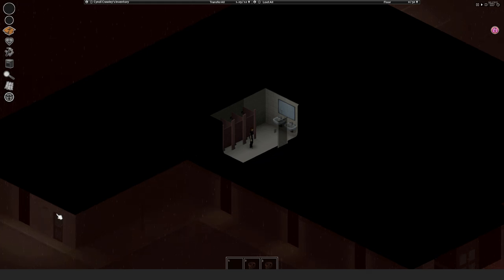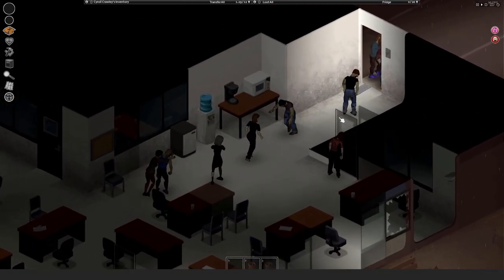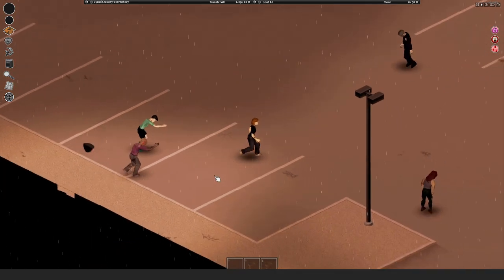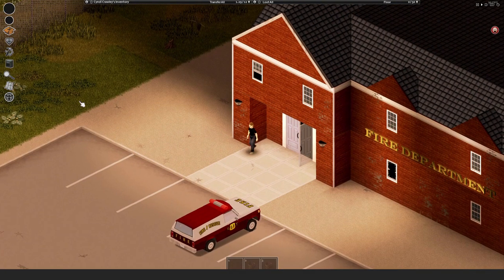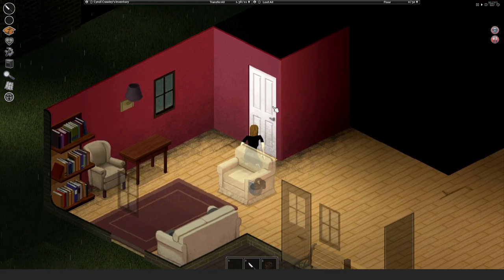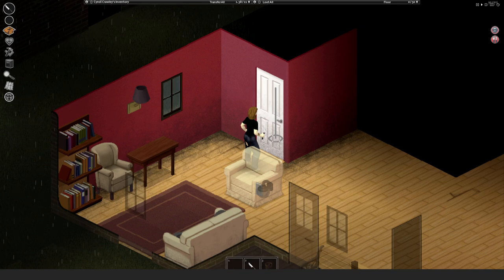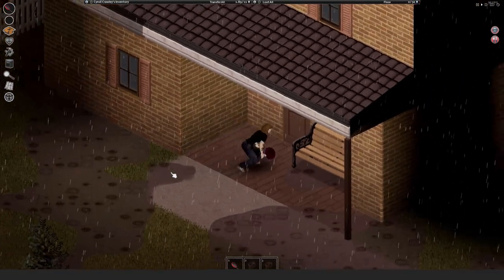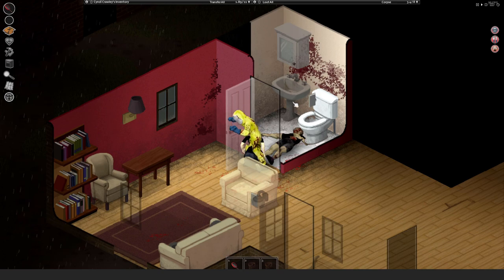5 Zomboid Tips for New Players | Doors and Corners | Project Zomboid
A new player guide which covers tips on how to avoid getting bit in various close combat situations.